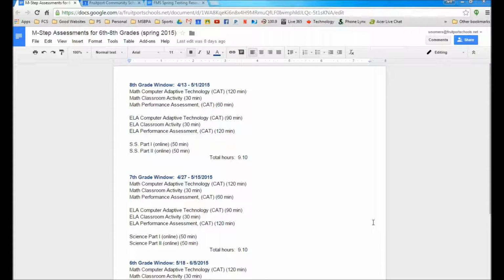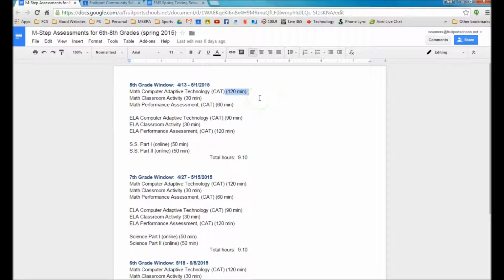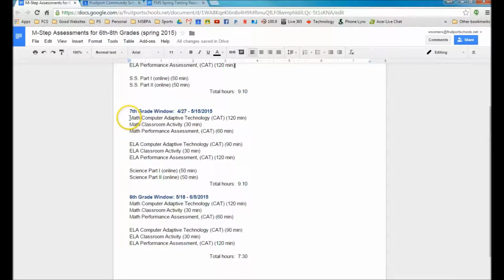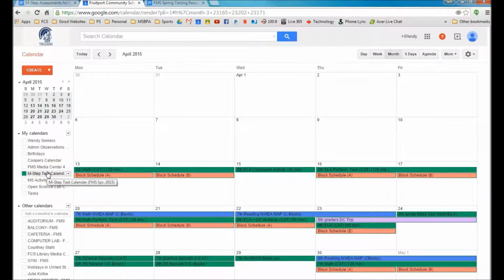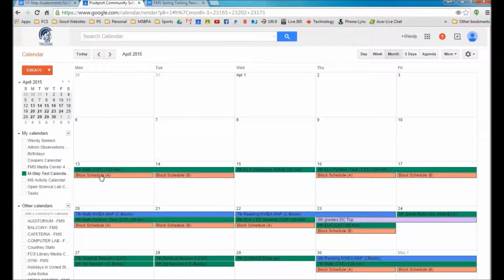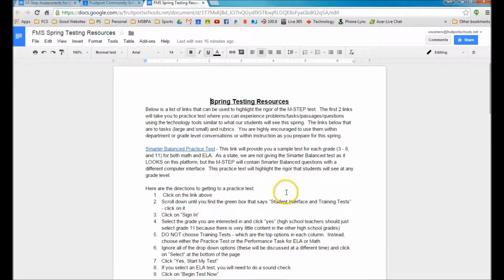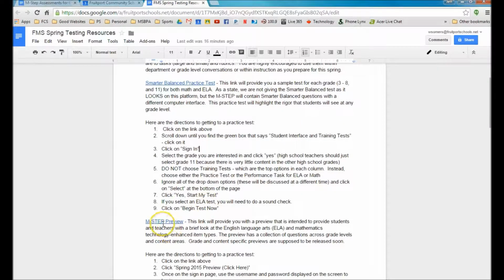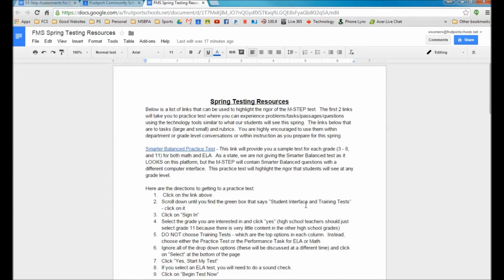FMS M Step Video Presentation